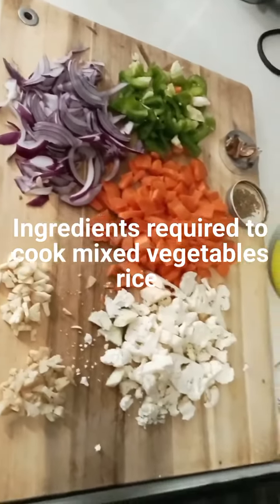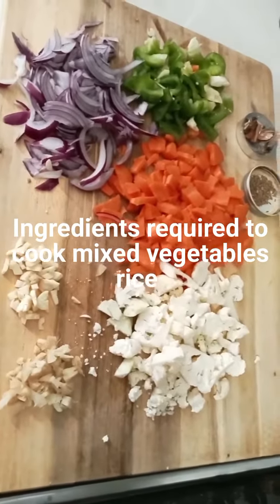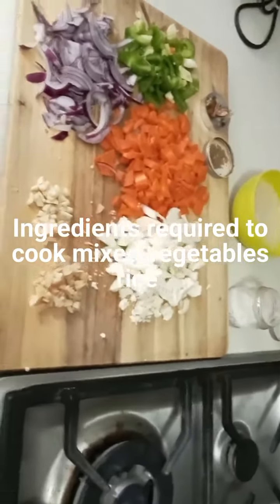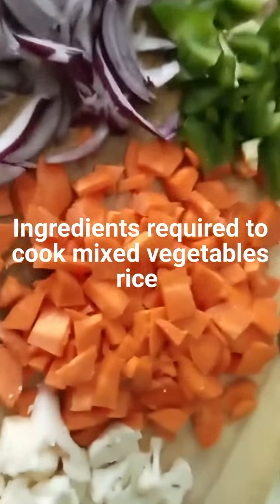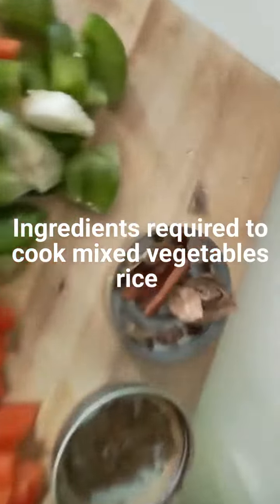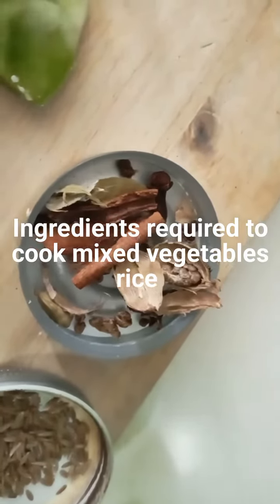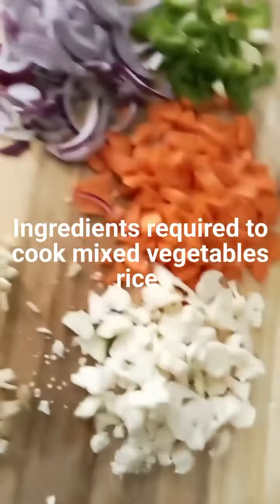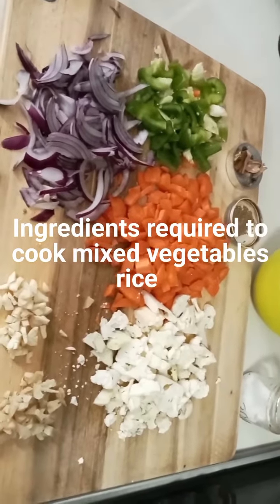mixed vegetables rice with these ingredients in my next daily routine simple live video link below